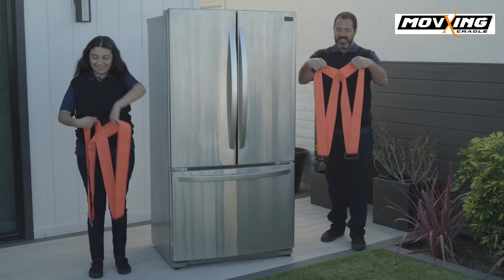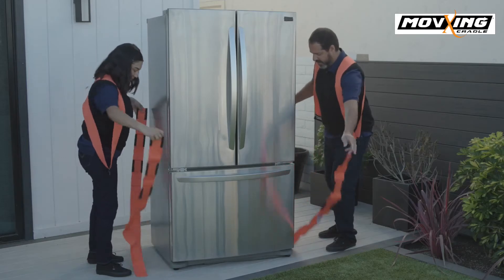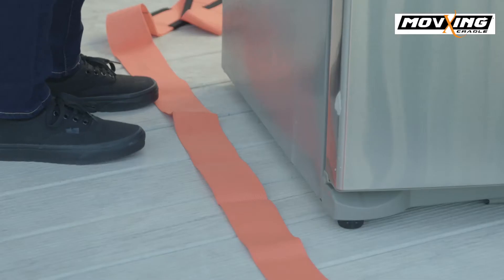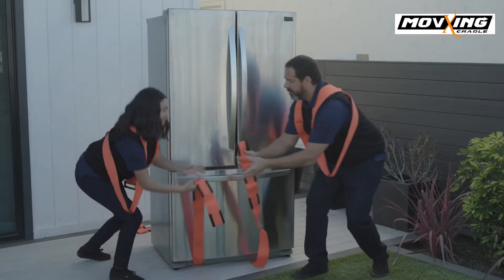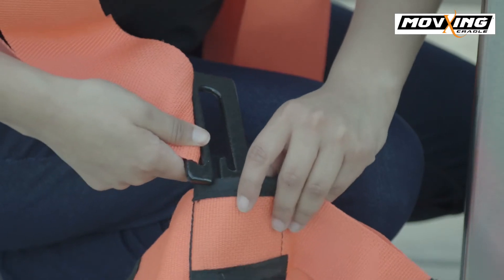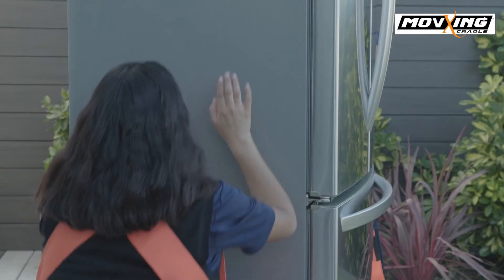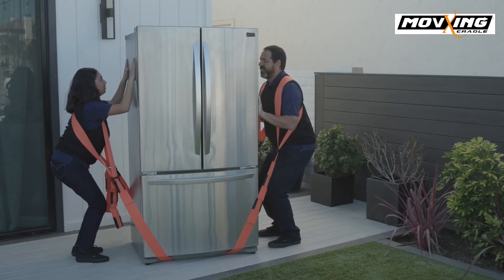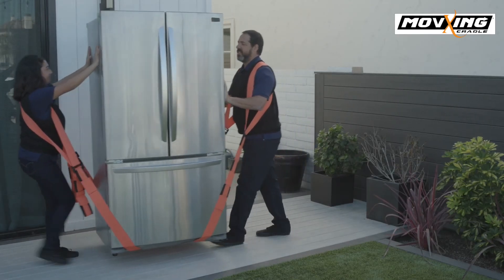MovXing Cradle - "How To" Video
We made this "how-to" video in 2021.  To buy these directly from us, the manufacturer, please go We've been in business, in California, since 1998.  We ship all orders out within 2 business days.